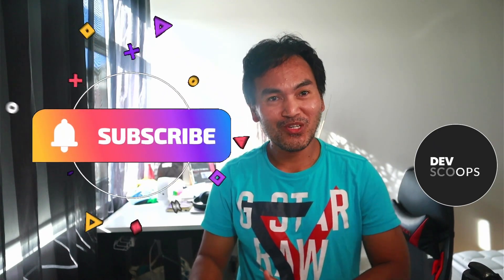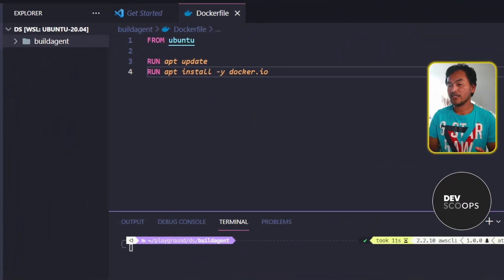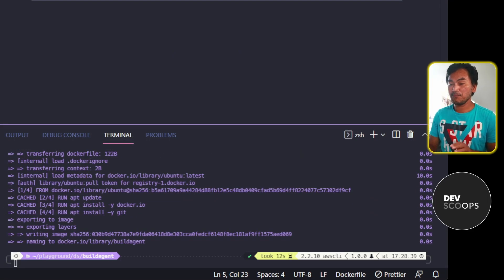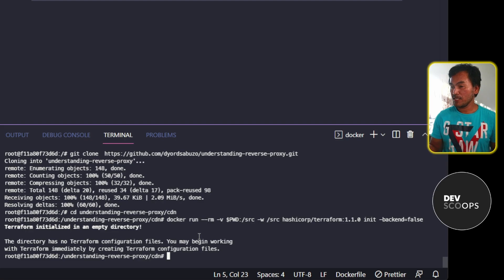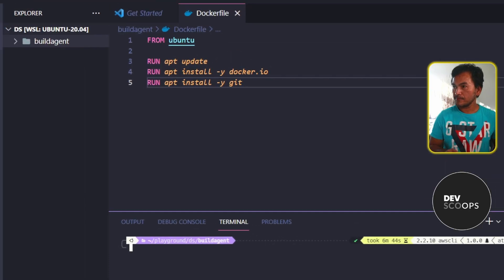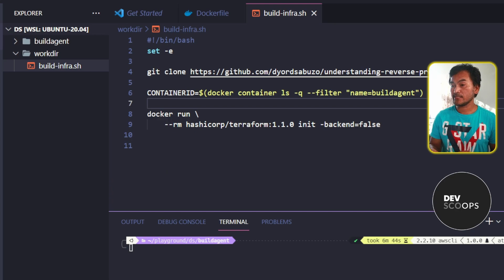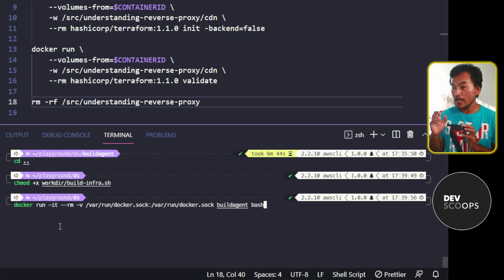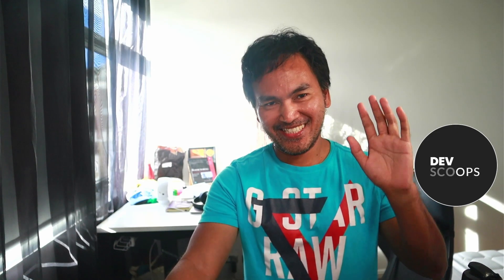How to mount volumes with Docker in Docker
This episode shows how to mount paths between a parent docker container and a sub docker container.